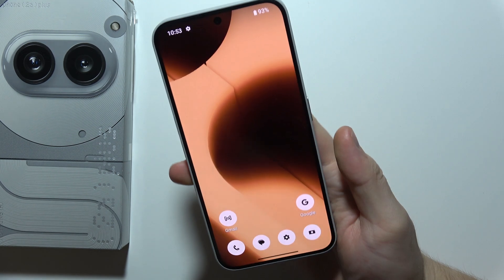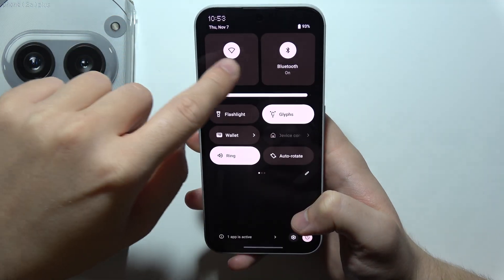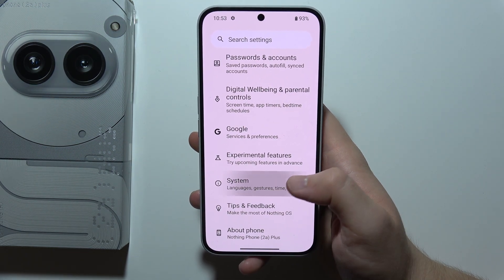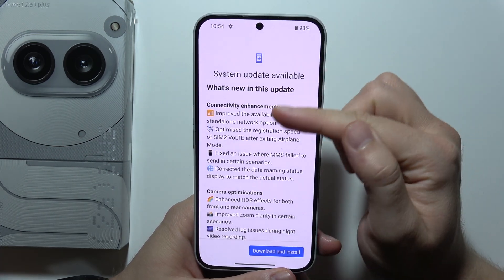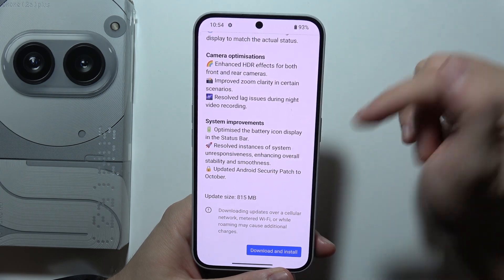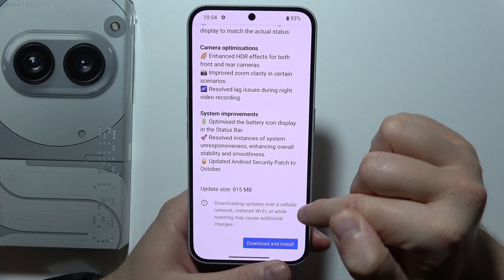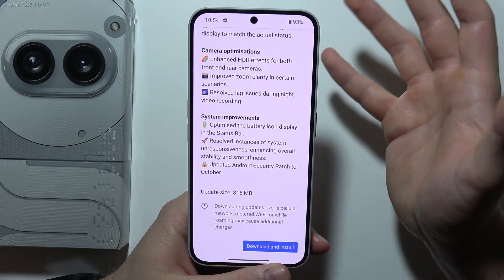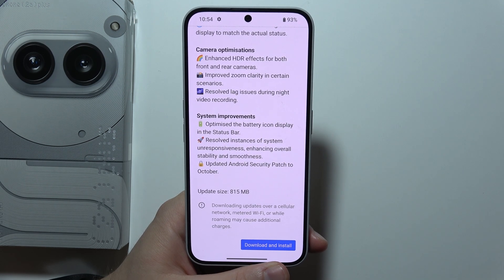Nothing Phone 2a Plus: How to Update Software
In this video, we’ll show you how to update the software on your Nothing Phone 2a Plus. Follow these easy steps to check for the latest updates and install them, keeping your device secure and running smoothly. Regular updates can improve performance and add new features, so it’s important to stay up-to-date. Keep your Nothing Phone 2a Plus optimized by learning how to update its software!